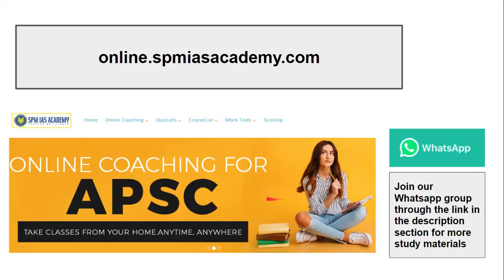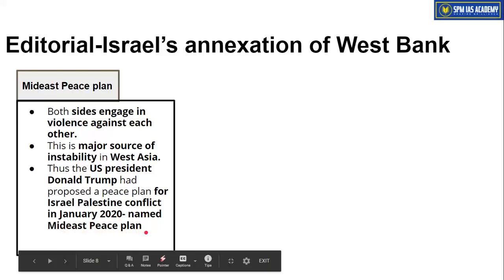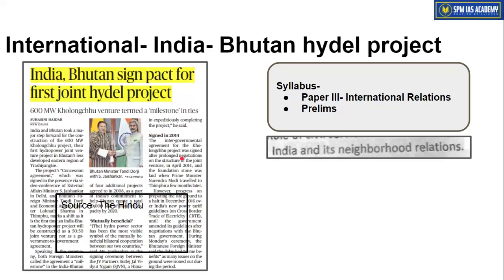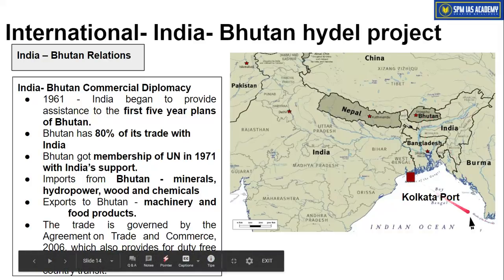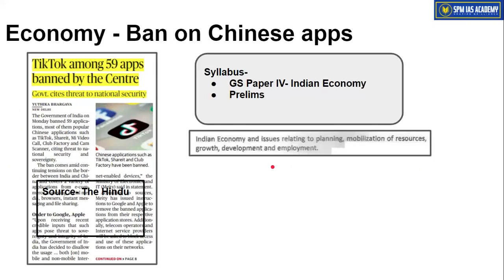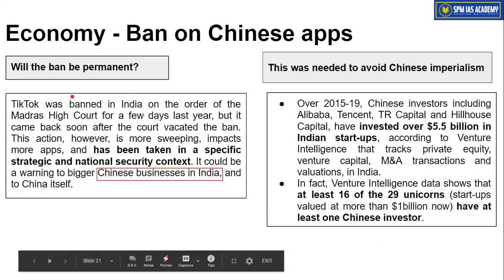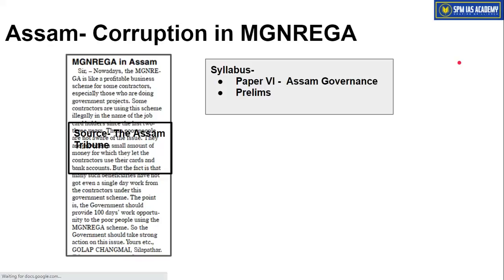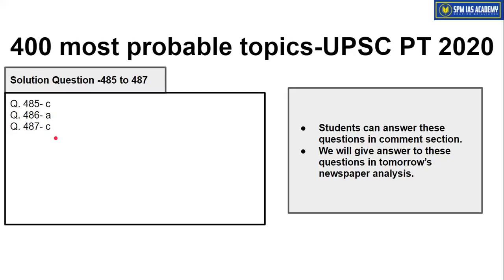The Assam Tribune Analysis - 30th June 2020 - SPM IAS Academy(Guwahati & Pune)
SPM IAS Academy
Today's topics are-
1. Israel’s annexation of West Bank
2. India- Bhutan hydel project
3. Ban on Chinese apps
4. Ordinance for MSME
5. Corruption in MGNREGA

Address - Prachya Bharti College building, Ground floor, Nayanpur Road, Ganeshguri, Guwahati